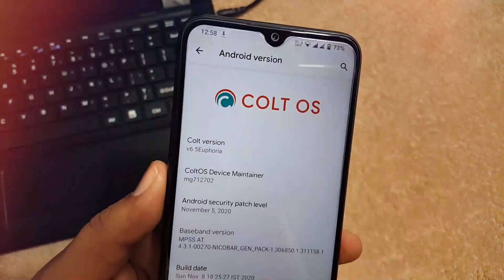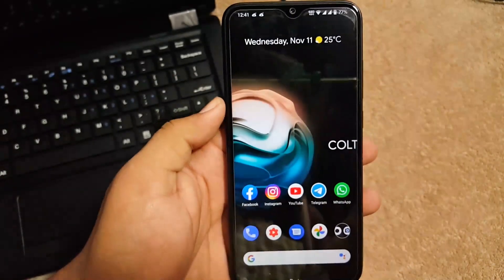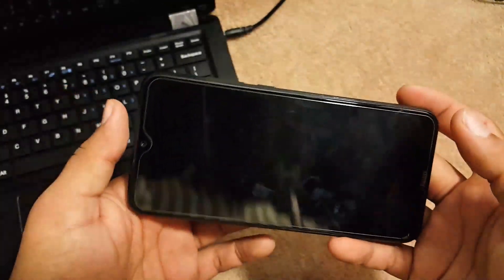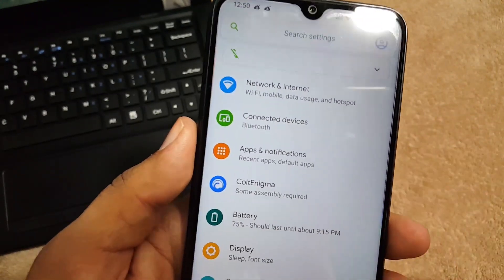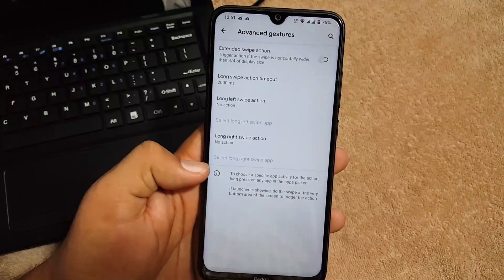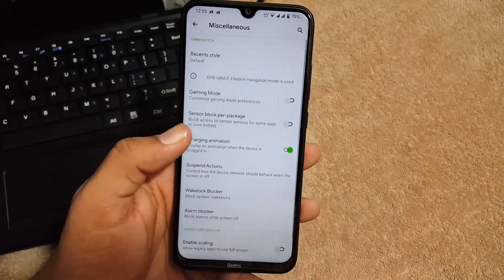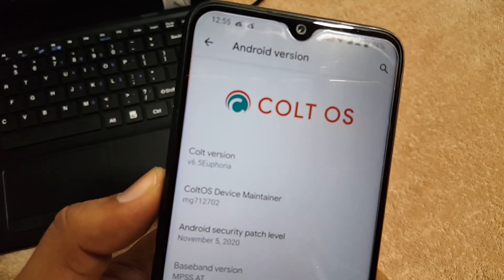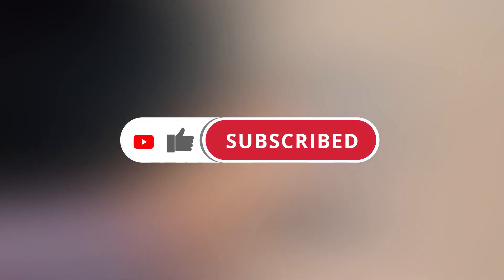Install Colt OS v6.5 Euphoria On Redmi Note 8/8T | One of most stable Rom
Android : 10
Status : Status
Released: 08/11/2020
Credits : @mg712702